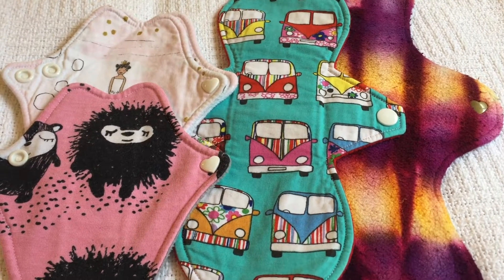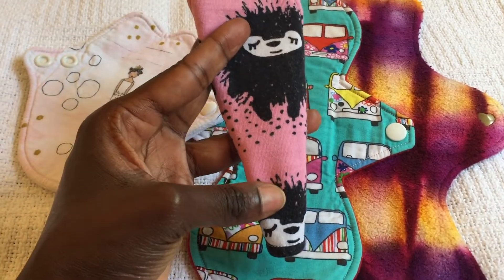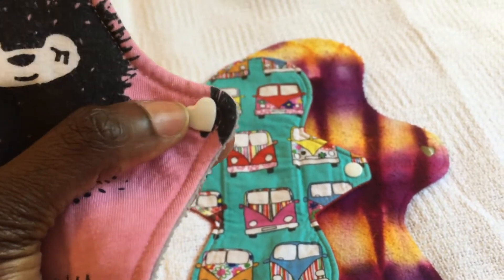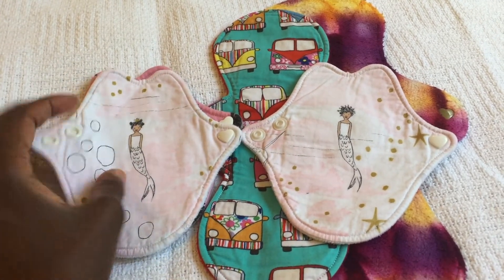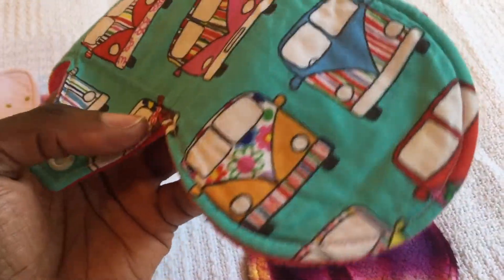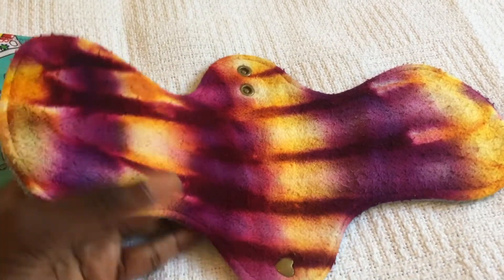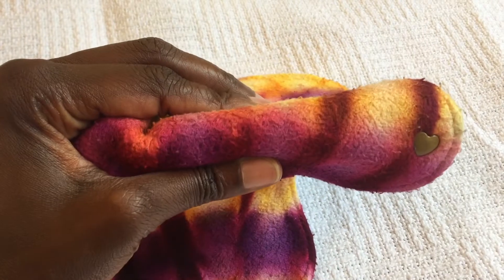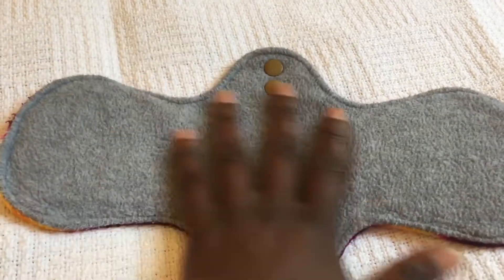Mums Sew Crazy Review